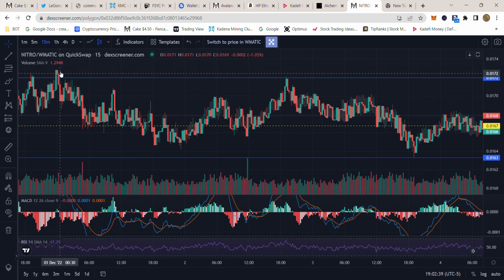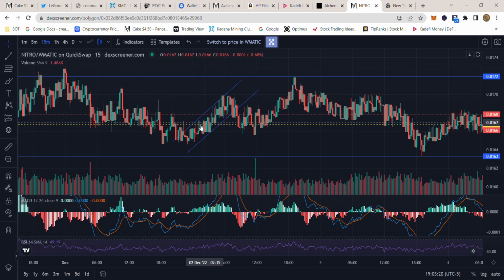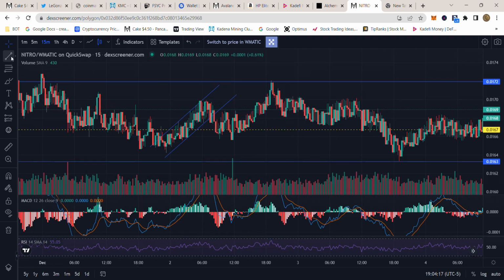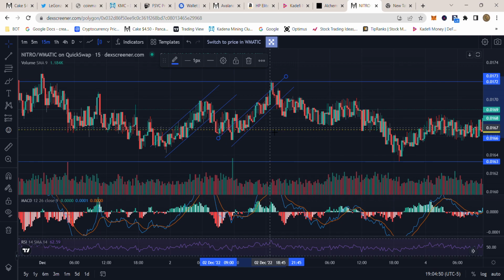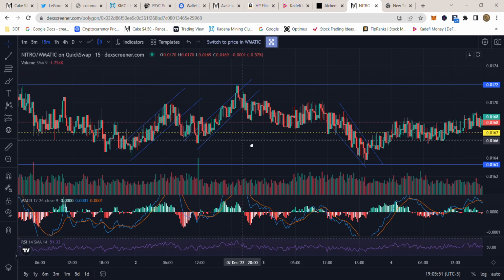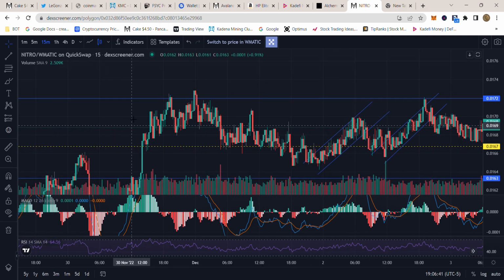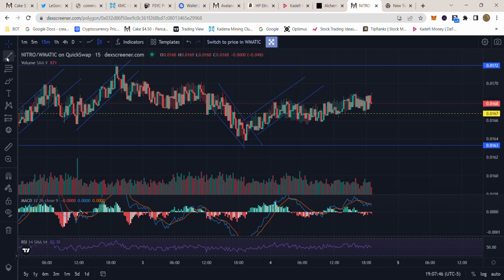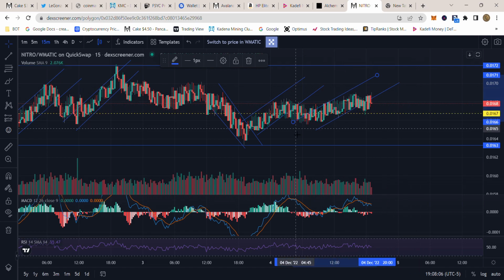Alchemy Trades TA Channels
Alchemy Trades TA Channels In this video we will cover how channels can help you understand where price may be heading and when you should get into a trade..